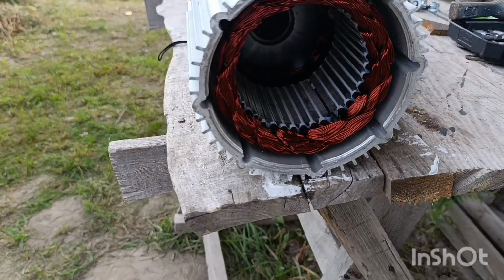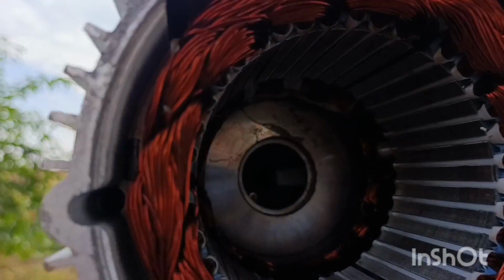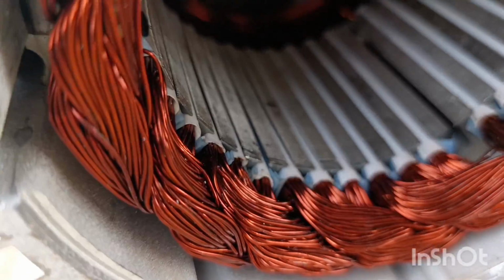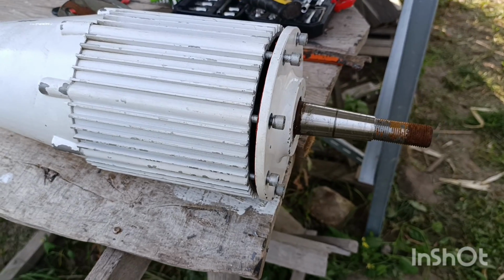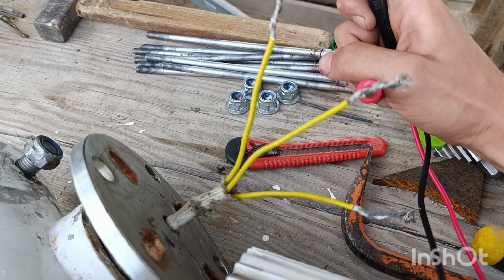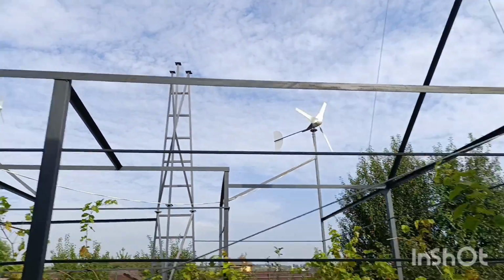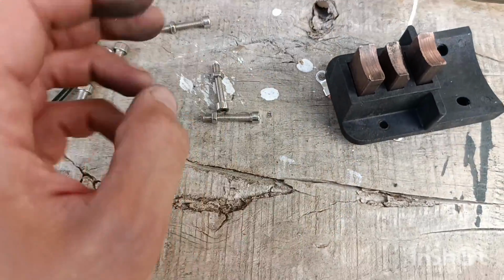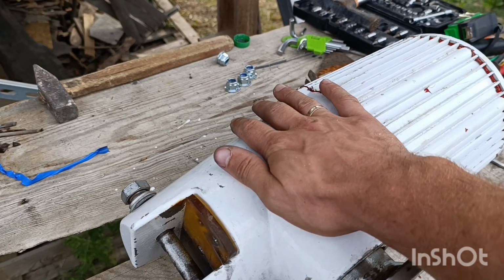FT-1000 gen maintenance while it's disassembled. Preparations and checks before the next wind season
I've decided to do a routine check on the generator, given the fact that I am still in the middle of towers prep, so it's a good time to actually give it a proper check and you may also see the insides along.
As it appeared, I was lucky... One of the coal brushes, or the carbon brushes, whatever you call it at some point earlier got stuck inside, and was not getting pushed out by the spring, so it got an arc current and burner a little bit. So a proper disassembly and cleaning was definitely required. I've also ordered a set of these brushes, just to have them as spares, paid 3 bucks for 8 items... Seems cheap, but well, I'd like not to actually change them too often.
The generator itself looks really-really capable. I bet it can deliver way over 1kW of power, I just don't have a lathe unit to do all the proper tests and confirmations.

You may become a sponsor of this channel to gain a little bit of bonuses. Just select the level you like most: